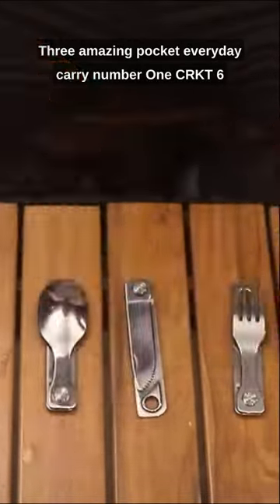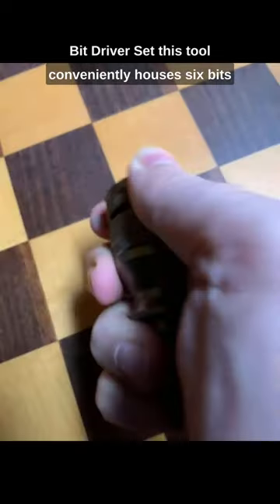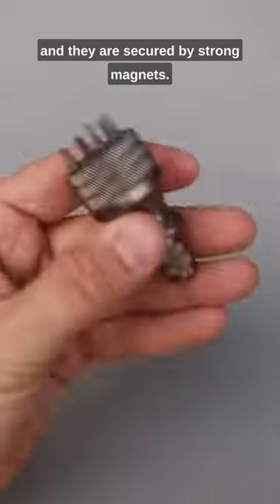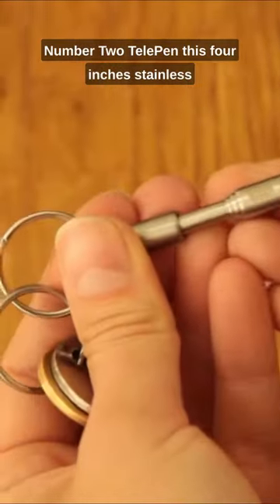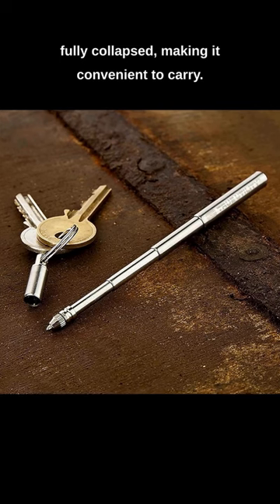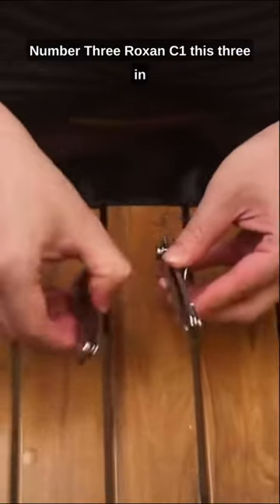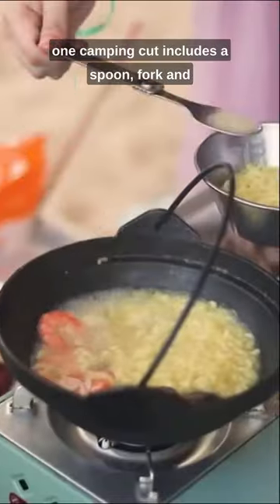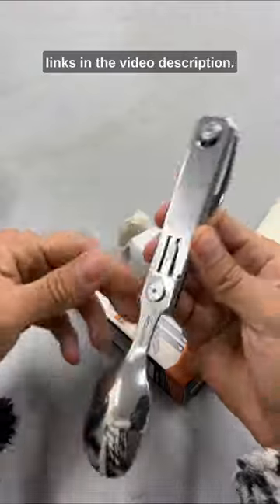Amazing EDC Pocket Gadgets! 🧔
CRKT 6 Bit Driver Set
Roxon C1

Tip: Add to cart so you won't forget